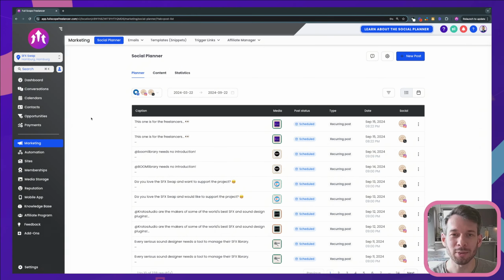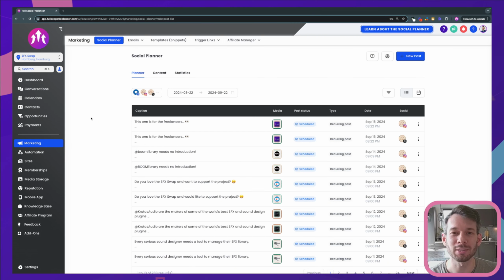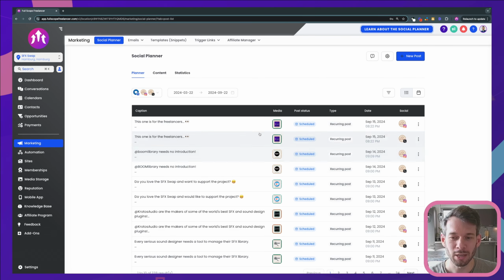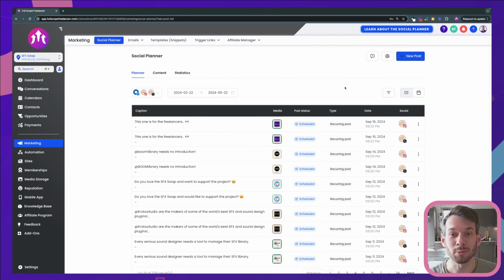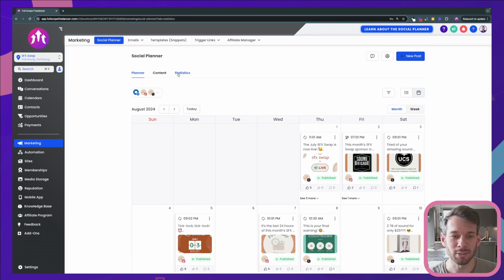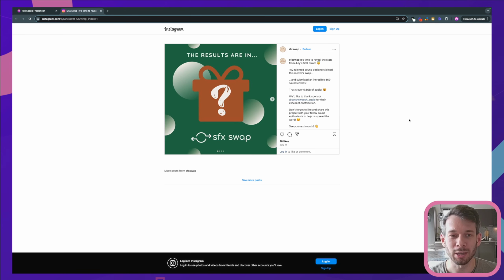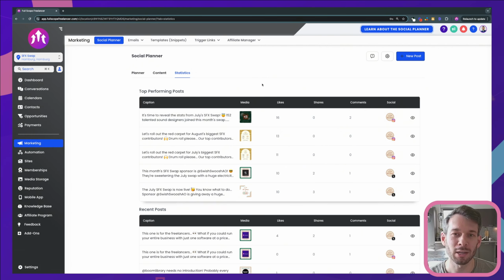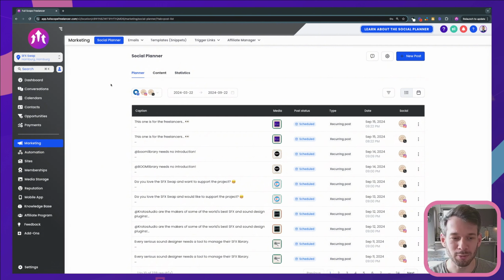UPDATE - Social Media Statistics - Full Scope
Your social media tools have gotten a big revamp!

On top of a new, easier to use layout, we've added the possibility to see how many likes, comments, and shares your posts have gotten right within the planner.

You can also see your most popular posts so you know which content is performing well.